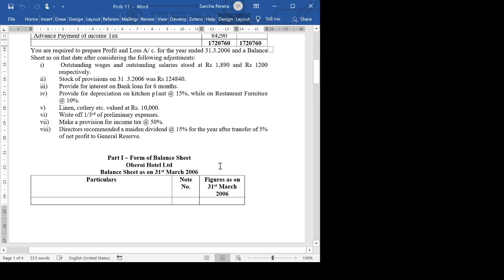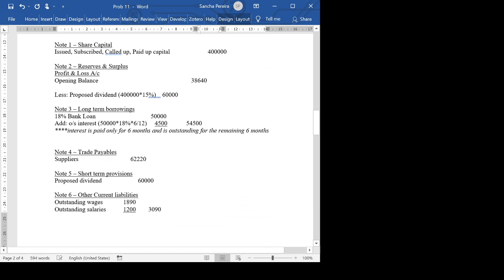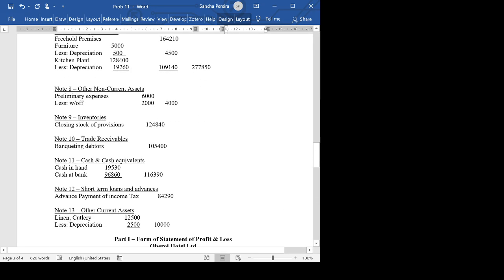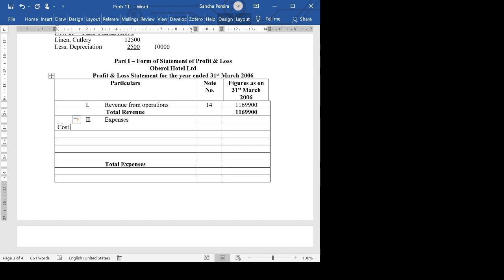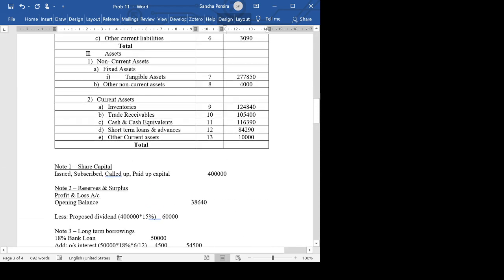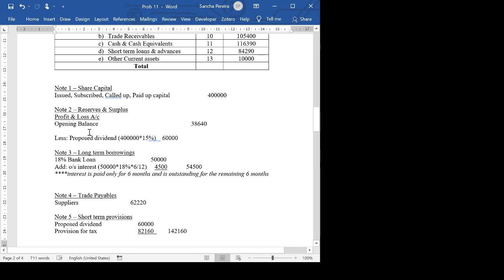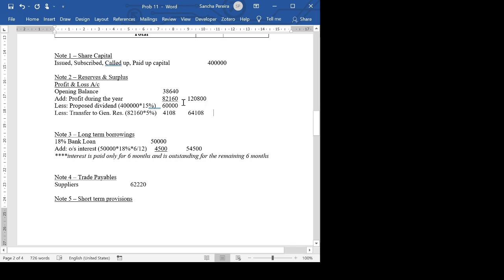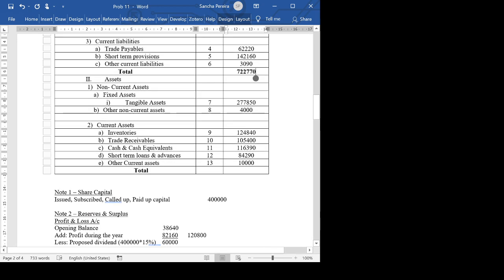Prob 11 Part 2